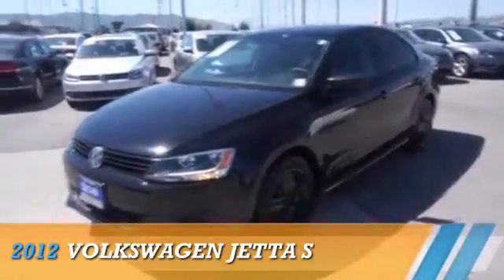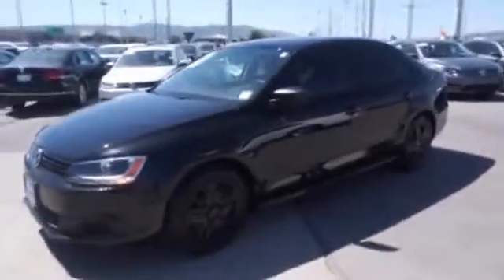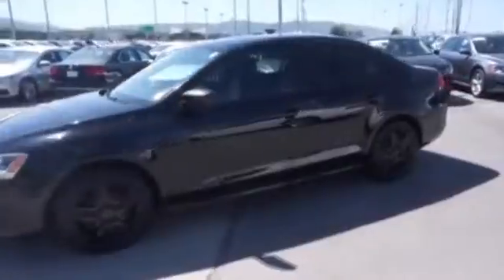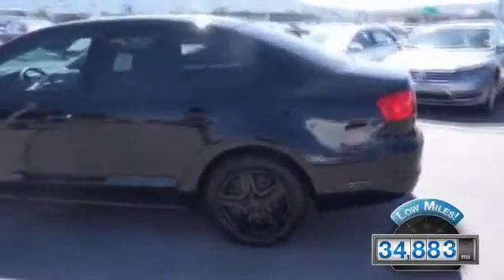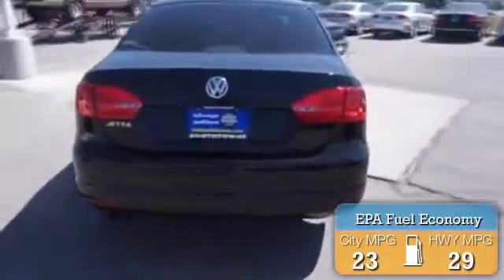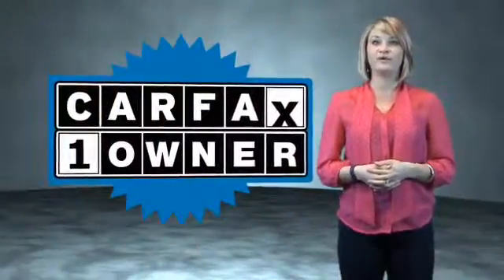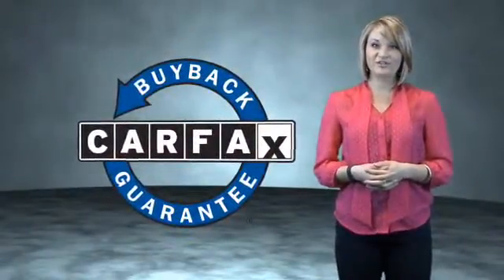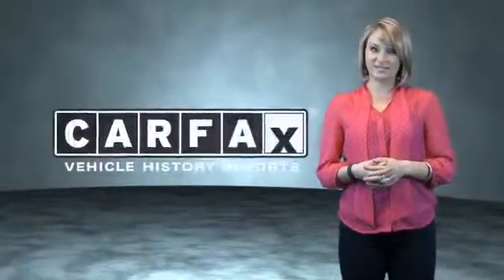2012 Volkswagen Jetta 71436A - Sandy UT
Phone:
Year: 2012
Make: Volkswagen
Model: Jetta
Trim: S
Engine: 2.0 liter 4 cylinder FWD
Transmission: Automatic
Color: Black
Mileage: 34883
Address:
VIN:3VW2K7AJ2CM335682